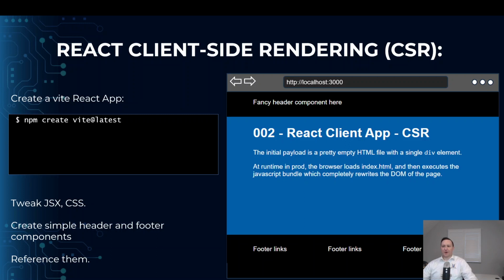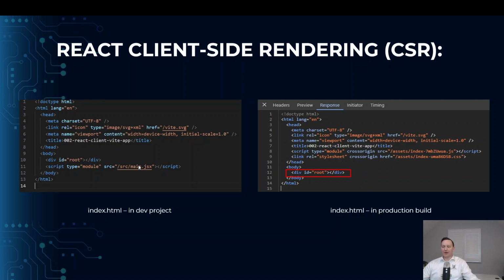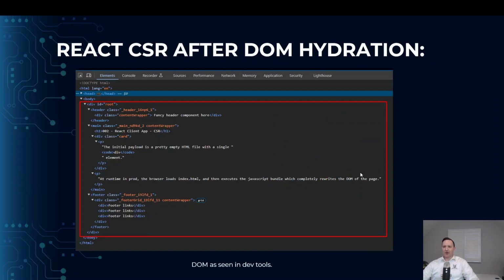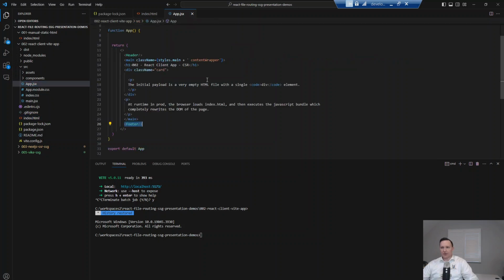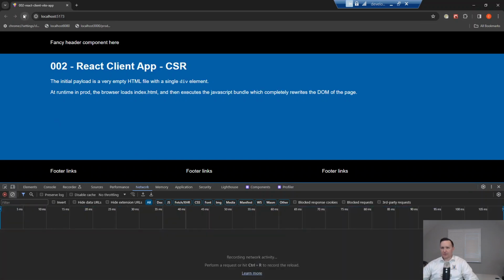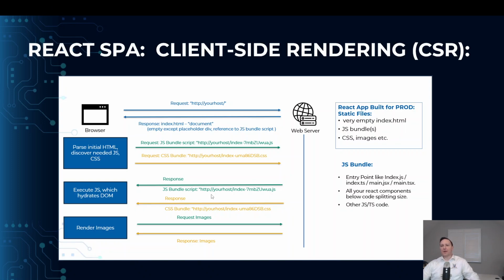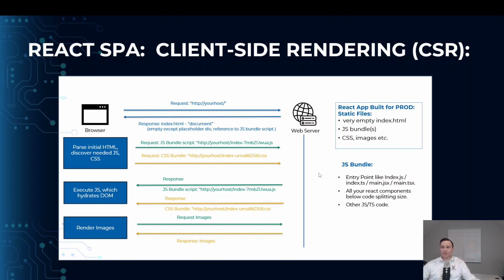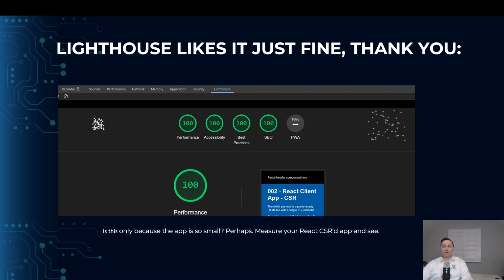Domino REST APIs + Static Site Generation (SSG) - Part 4 - React Client Side Rendering (CSR)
To continue the series on the use of Domino REST APIs for static site generation, we  cover client side rendering (CSR) in React applications. The subsequent video moves on to SSR and SSG with Next.js applications.